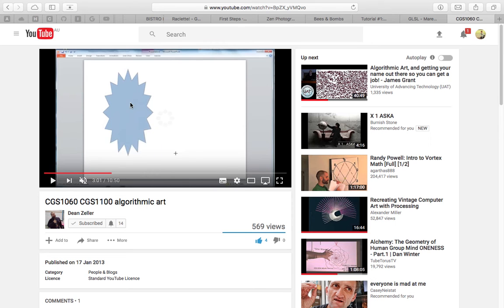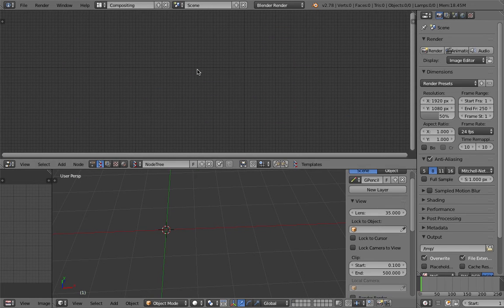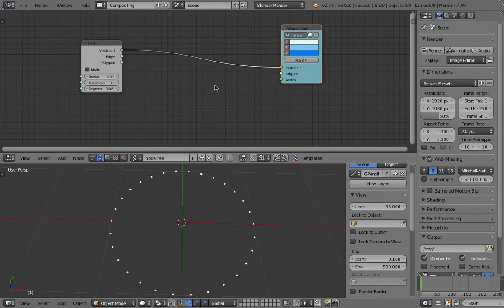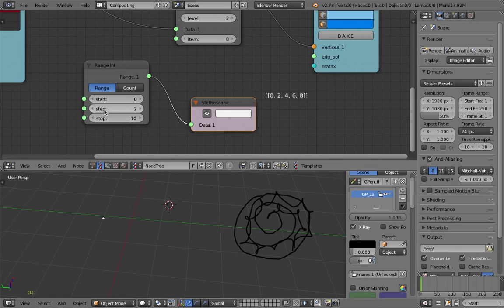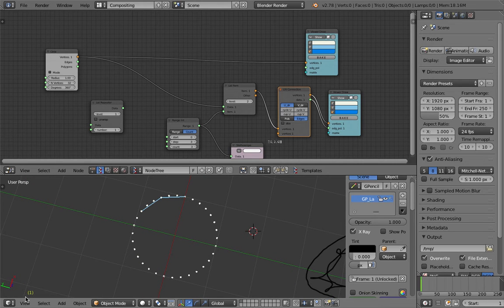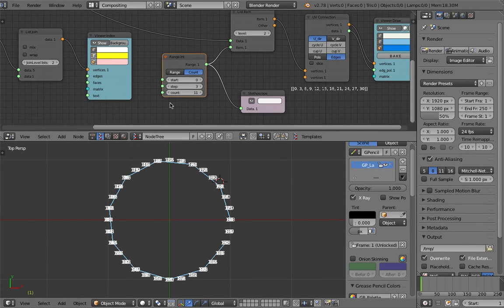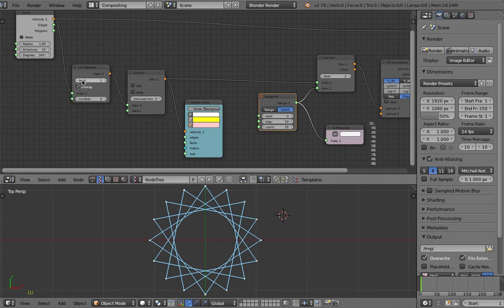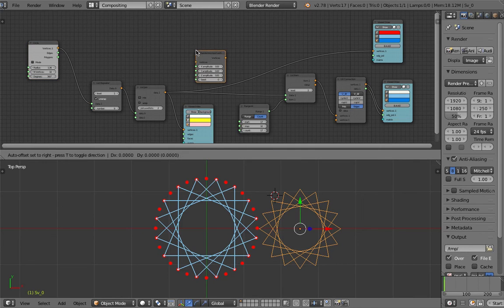BLENDERSUSHI / SV Simple Skipping Star Algorithm (LIVENODING275)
This episode was inspired by a tutorial video about algorithm art by Dean Zeller:

Dean Zeller uses Excel program to generate this star design. I think it is an important concept and we really should be able to create that in Blender, we will be using Sverchok Add-On.

For any kind of parametric design, there is some kind of recipe, procedure, step by step thinkings to achieve a certain design. It is very basic, but still fun little practice.